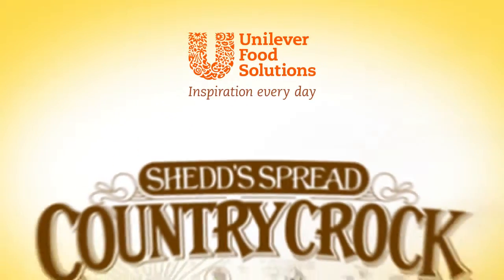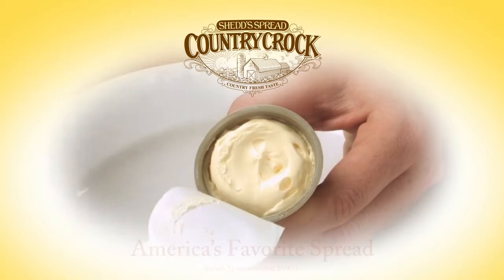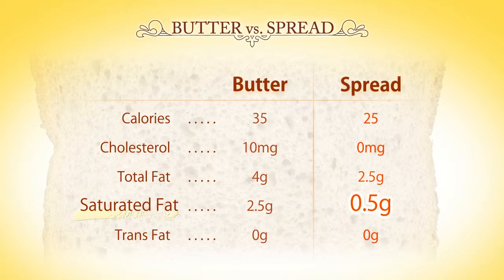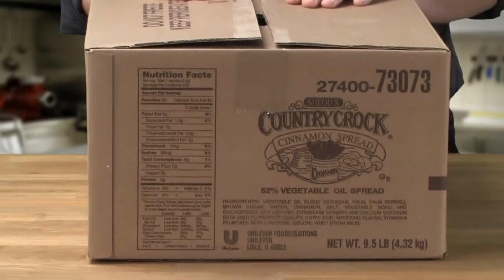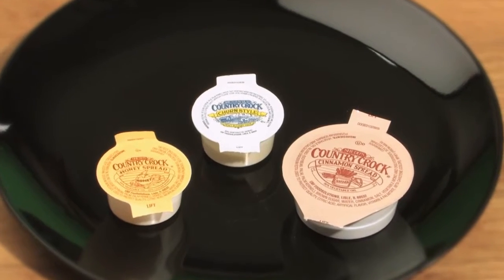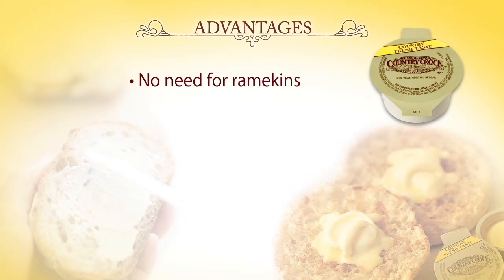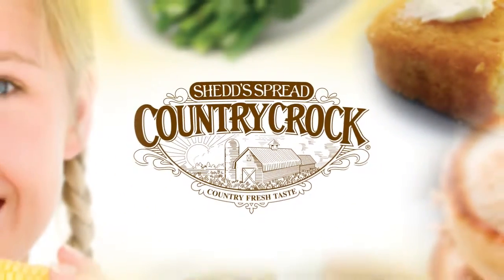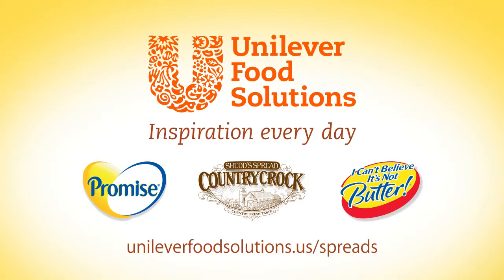Country Crock Spreads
America's Favorite Spread!